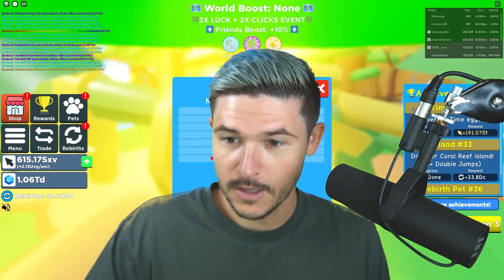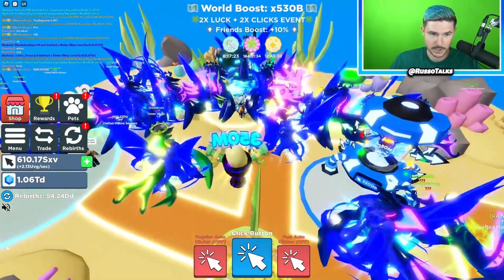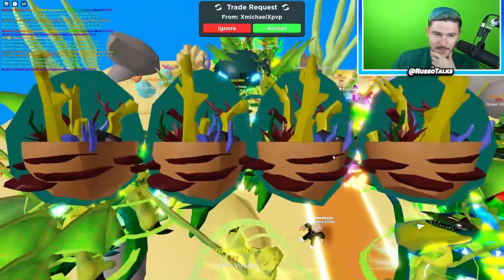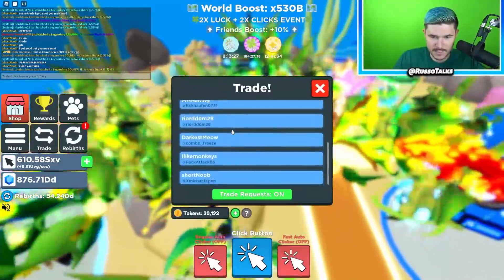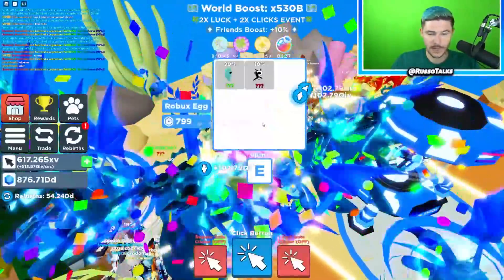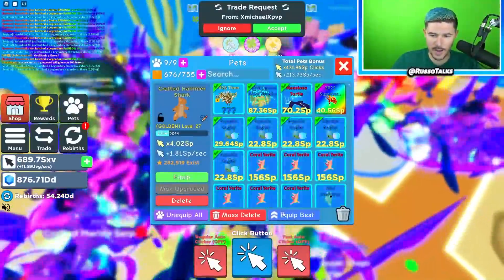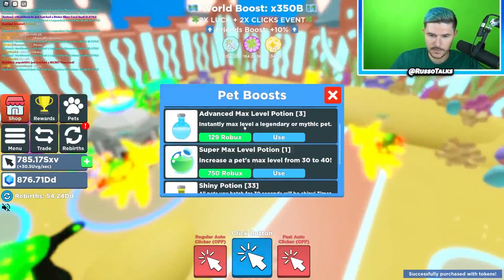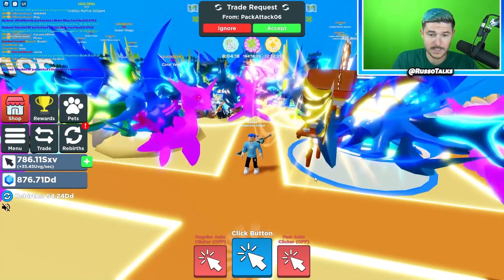I HATCHED TONS OF RAINBOW ROBUX PETS IN CLICKER SIMULATOR CORAL ISLAND UPDATE!